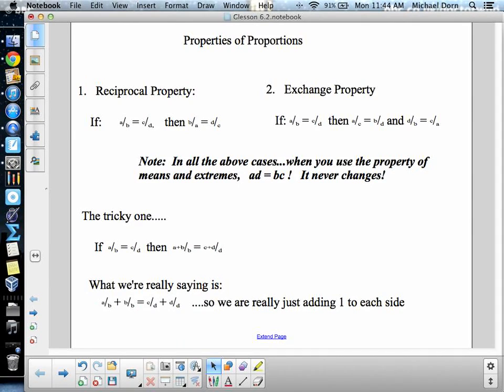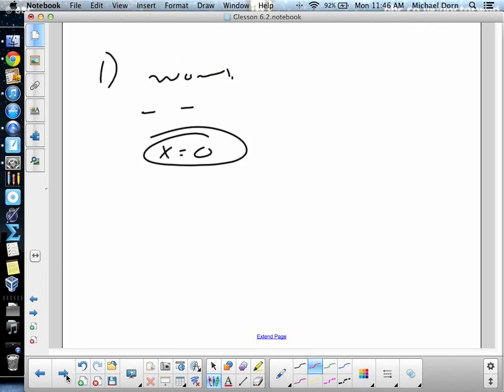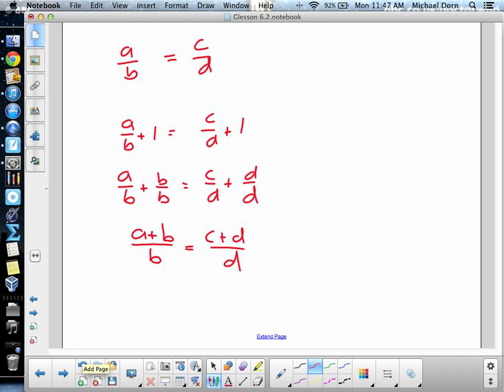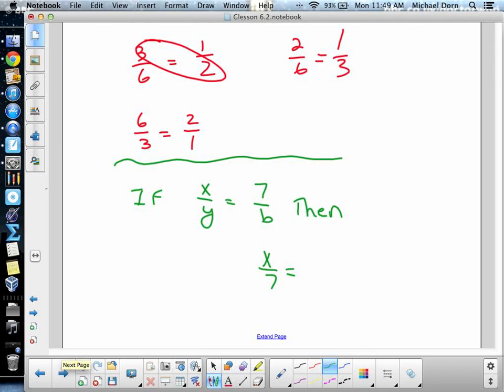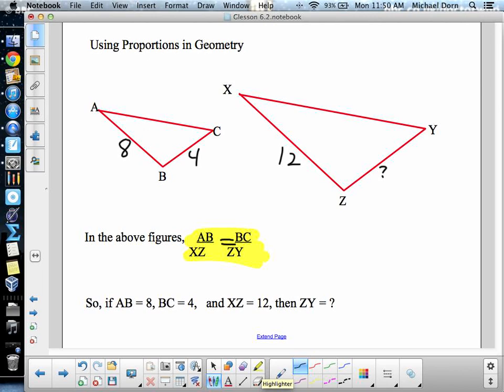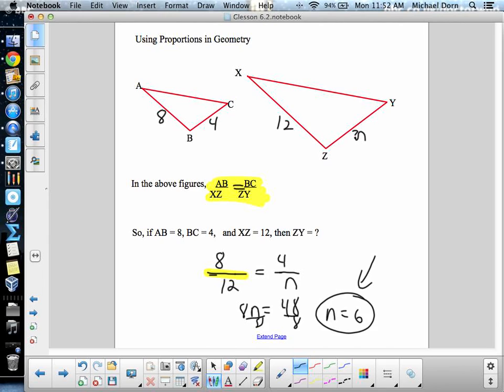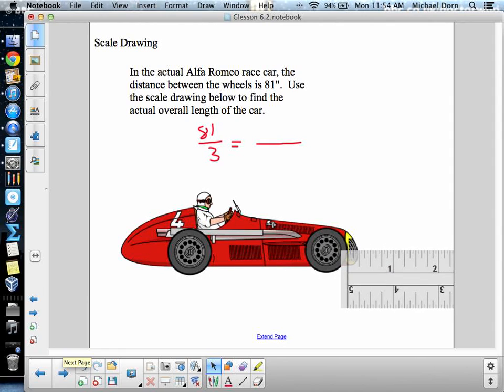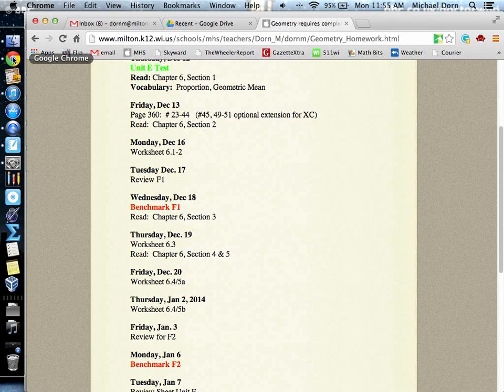F1 - Properties of Proportions - Dorn